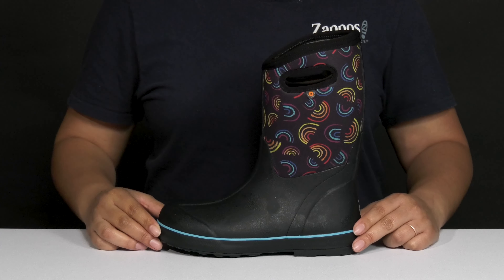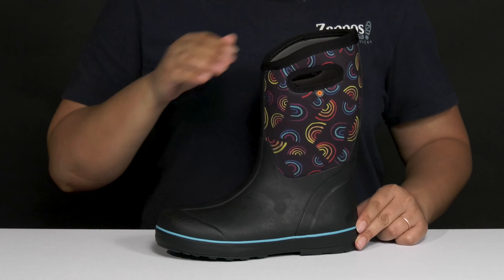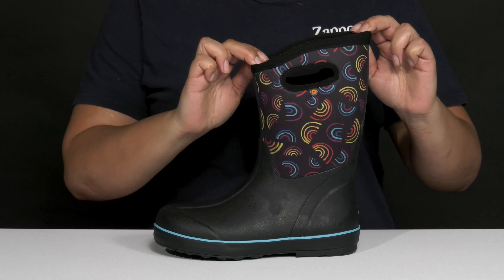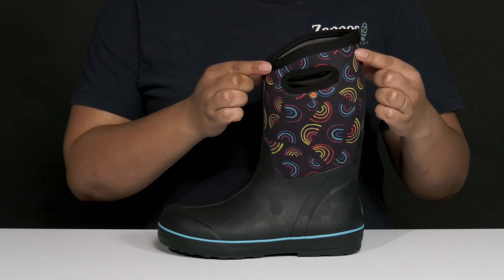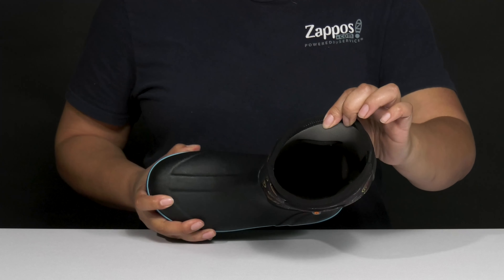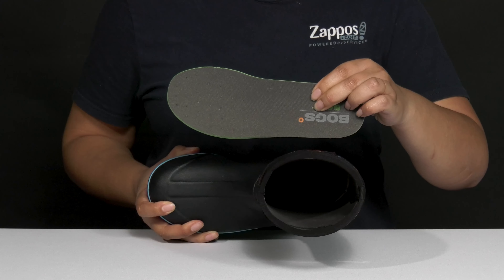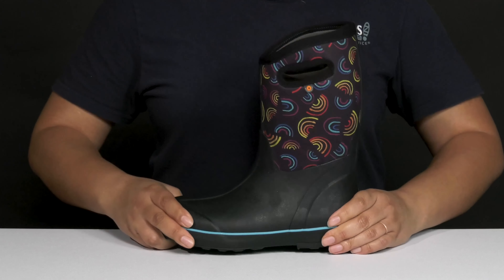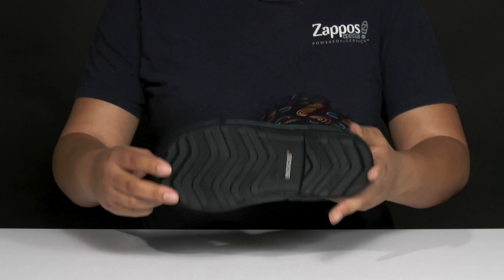Bogs Kids Classic II Wild Rainbows (Toddler/Little Kid/Big Kid) SKU: 9882092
Take every step in comfort by wearing the Bogs® Kids Classic II Wild Rainbows. The round-toe, pull-on style shoes have side pull-on cut-out design for easy donning and doffing. The intricate, colorful design on the shaft makes these boots a perfect pick for your little ones. The rubber and textile upper with nylon jersey and removable algae eva footbed offers comfort.
Rubber outsole.
Imported.